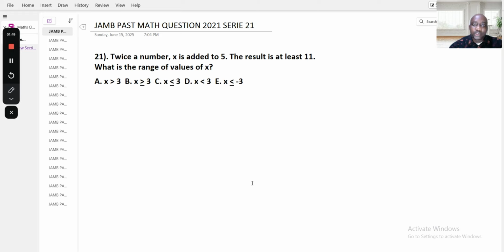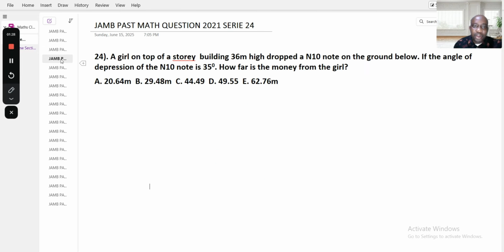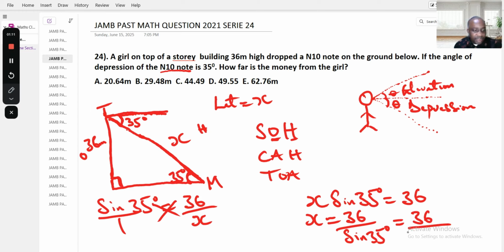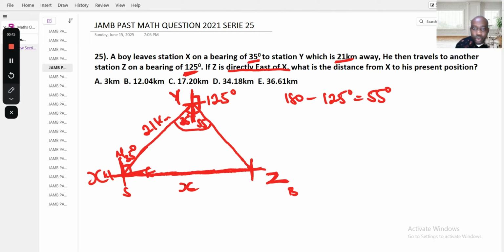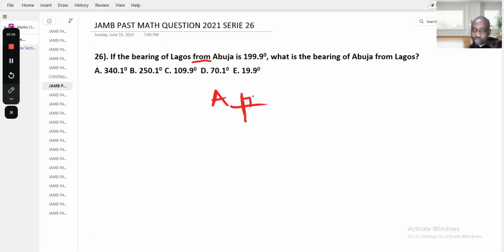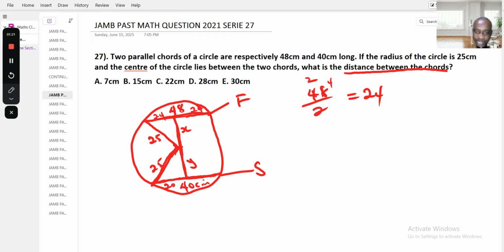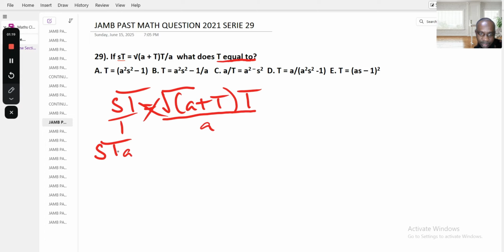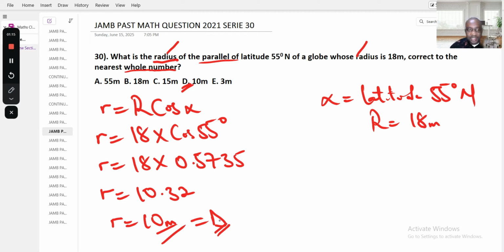Jamb Mathematics Past Question Solved Year 2021 Part 11